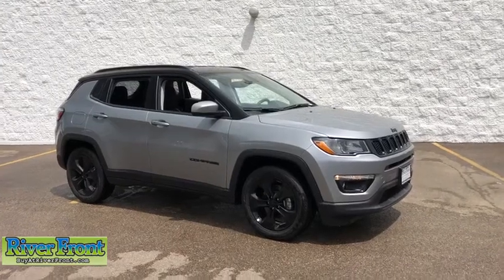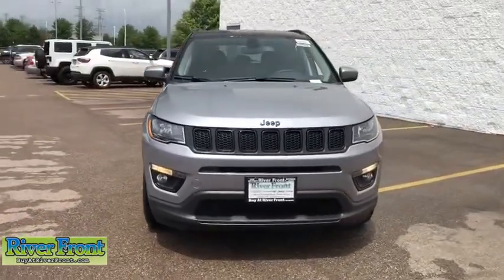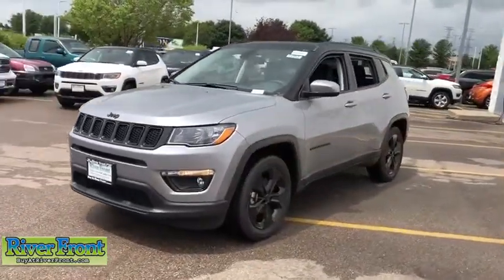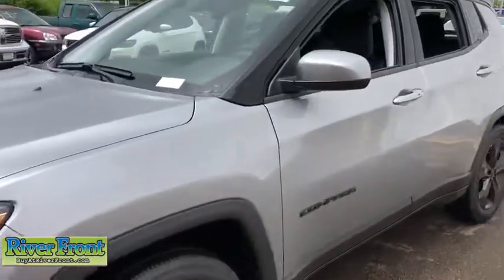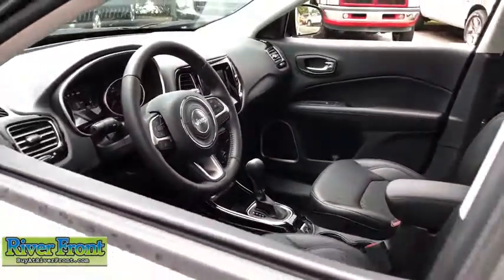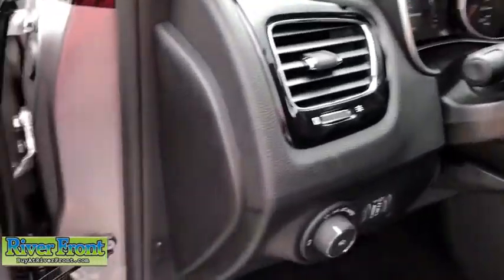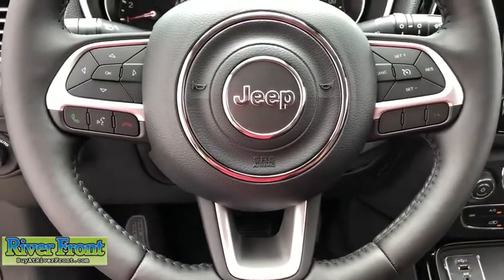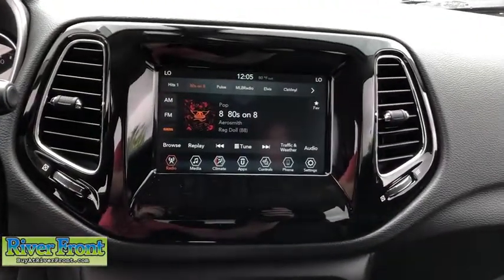2019 Jeep Compass St. Charles, Aurora, Glendale Heights, Naperville, North Aurora, IL 191167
New 2019 Jeep Compass available in North Aurora, Illinois at RiverFront CDJR. Servicing the St. Charles, Aurora, Glendale Heights, Naperville, IL area.
2019 Jeep Compass Latitude FWD - Stock#: 191167 - VIN#: 3C4NJCBB1KT815185

Fuel Consumption: City: 22 mpg,Fuel Consumption: Highway: 31 mpg,Remote power door locks,Power windows,Cruise controls on steering wheel,Cruise control,4-wheel ABS Brakes,Front Ventilated disc brakes,1st and 2nd row curtain head airbags,Passenger Airbag,Side airbag,Rear spoiler: Lip,UConnect w/Bluetooth wireless phone connectivity,Digital Audio Input,Uconnect,AM/FM/Satellite-prep Radio,Total Number of Speakers: 6,Braking Assist,ABS and Driveline Traction Control,Cornering Lights,Stability controll with anti-roll,Privacy glass: Deep,Silver w/painted accents aluminum rims,Wheel Diameter: 17,Wheel Width: 7,Driver knee airbags,Front fog/driving lights,Leather/metal-look steering wheel trim,Leather/metal-look shift knob trim,Metal-look dash trim,Metal-look center console trim,Roof rails,Video Monitor Location: Front,Trip computer,External temperature display,Auxilliary engine cooler,Tachometer,Manufacturer's 0-60mph acceleration time (seconds): 7.6 s,Power remote driver mirror adjustment,Heated driver mirror,Heated passenger mirror,Power remote passenger mirror adjustment,Dual illuminated vanity mirrors,Compass,Daytime running lights,Audio controls on steering wheel,Front reading lights,Cloth/vinyl seat upholstery,Bucket front seats,Rear bench,Fold forward seatback rear seats,Rear seats center armrest,Tilt and telescopic steering wheel,Electric power steering,Suspension class: Regular,Interior air filtration,Automatic front air conditioning,Dual front air conditioning zones,Tire Pressure Monitoring System: Tire specific,Remote activated exterior entry lights,Cargo area light,Max cargo capacity: 60 cu.ft.,Vehicle Emissions: LEV3-SULEV30,Fuel Type: Regular unleaded,Fuel Capacity: 13.5 gal.,Instrumentation: Low fuel level,Clock: In-radio display,Headlights off auto delay,Dusk sensing headlights,Driver Seat Head Restraint Whiplash Protection,Head Restraint Whiplash Protection with Passenger Seat,Coil front spring,Regular front stabilizer bar,Independent front suspension classification,Strut front suspension,Four-wheel Independent Suspension,Coil rear spring,Rear Stabilizer Bar: Regular,Independent rear suspension,Strut rear suspension,Front and rear suspension stabilizer bars,Variable intermittent front wipers,Black grille w/chrome accents,Center Console: Full with covered storage,Overhead console: Mini,AC power outlet: 1,Curb weight: 3$COMMA184 lbs.,Gross vehicle weight: 4$COMMA400 lbs.,Overall Length: 173.0,Overall Width: 73.8,Overall height: 64.8,Wheelbase: 103.8,Front Head Room: 39.2,Rear Head Room: 38.5,Front Leg Room: 41.8,Rear Leg Room: 38.3,Front Shoulder Room: 56.7,Rear Shoulder Room: 55.1,Front Hip Room: 54.1,Rear Hip Room: 49.2,Two 12V DC power outlets,Transmission hill holder,Seatbelt pretensioners: Front,Rear center seatbelt: 3-point belt,Door reinforcement: Side-impact door beam,Engine immobilizer,Cargo tie downs,Floor mats: Carpet front and rear,Cupholders: Front and rear,Door pockets: Driver$COMMA passenger and rear,Seatback storage: 2,Tires: Width: 225 mm,Tires: Profile: 60,Tires: Speed Rating: T,Diameter of tires: 17.0,Type of tires: AS,Tires: Prefix: P,Left rear passenger door type: Conventional,Rear door type: Liftgate,Right rear passenger door type: Conventional,Body-colored bumpers,Integrated roof antenna,4 Door,Driver airbag,Manual child safety locks,Rear View Camera,Keyless ignition w/ push button start & keyless door entry,2 USB ports,Halogen aero-composite headlights,Ambient lighting